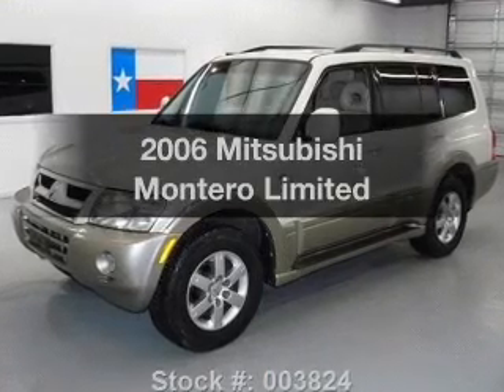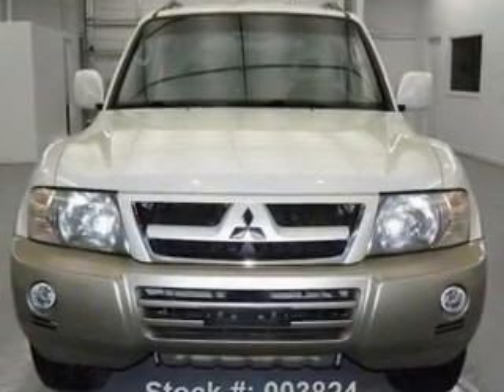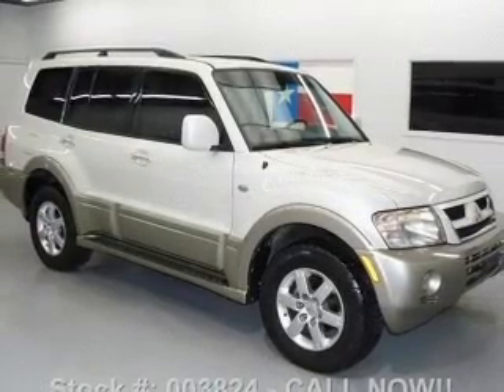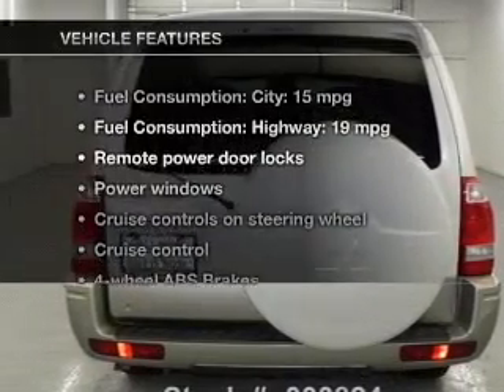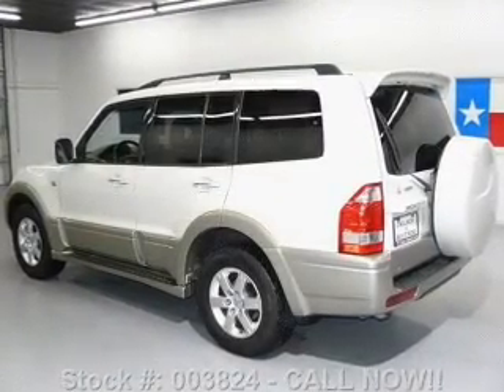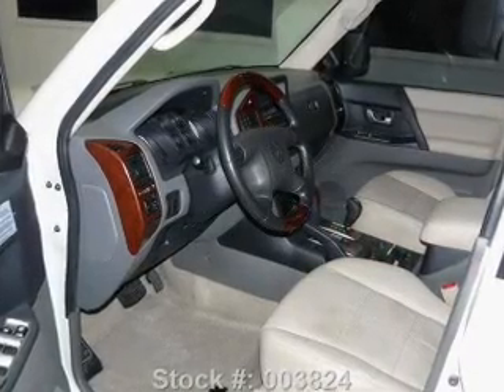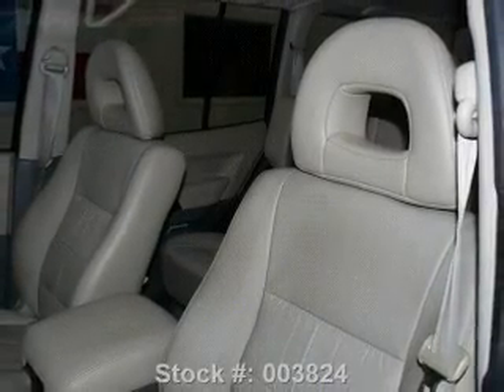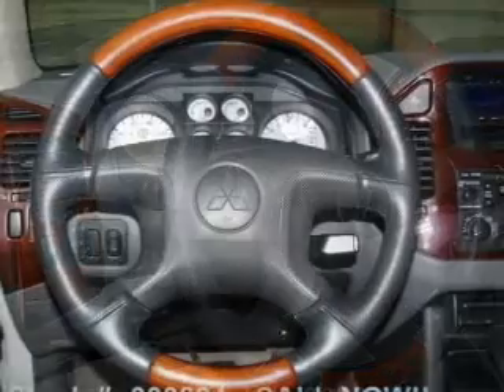2006 Mitsubishi Montero - Stafford TX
Year: 2006
Make: Mitsubishi
Model: Montero
Trim: Limited
Engine: 3.8 liter 6 cylinder 24 valve
Transmission: 5-Speed Automatic
Color: Viking White / Sudan Beige Metallic
Mileage: 84918
Address:
12053 Southwest Freeway